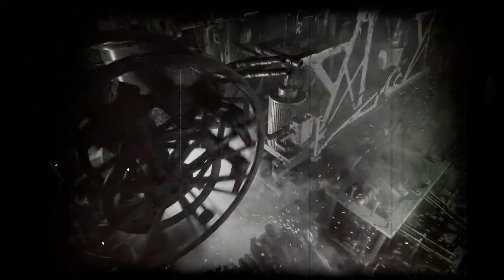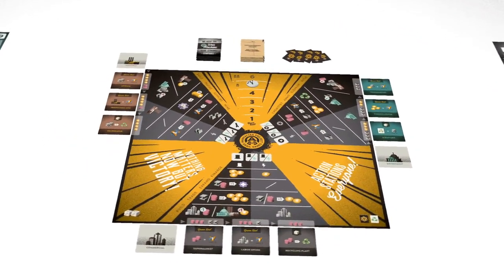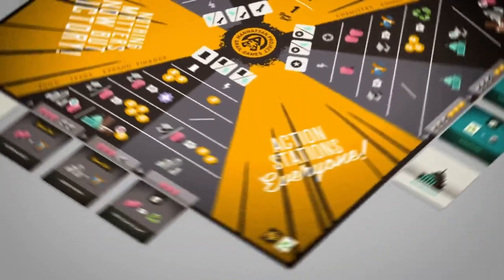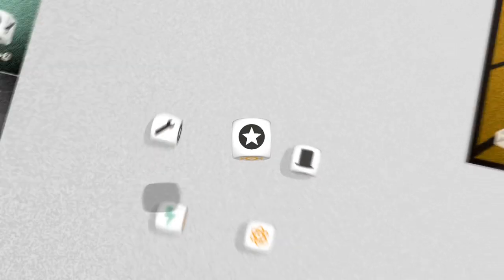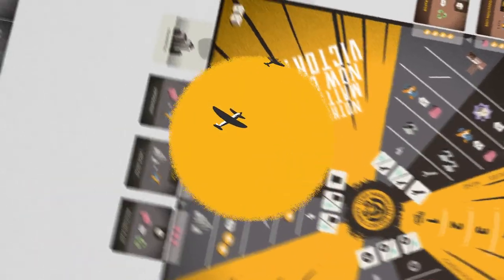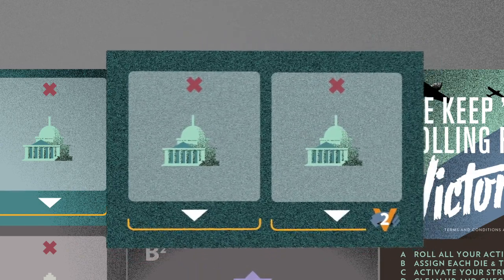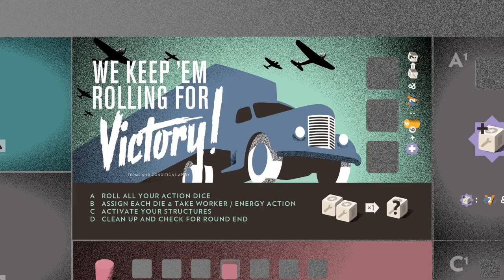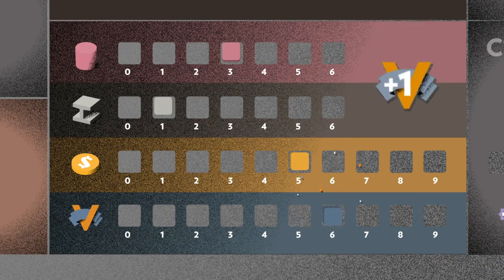Manhattan Project: War Machine - Game trailer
Our country is preparing for war. As its leader, your job is to grow and develop our nation to become the largest military power in the world. Deploy a skilled workforce, build an efficient production engine, and provide enough supplies to ensure that we march toward victory!

Earn victory points by producing and stockpiling military goods in your warehouse, acquiring structure cards and action dice, completing the goal of your achievement tile, expanding your nation's infrastructure, and cleaning up nuclear contamination in it.

The most effective way to feed the war machine is to deploy the right combination of works, build structures that interact well with one another, and generate and use energy efficiently.

The game is over at the end of the designated round according to player count. Add the total of Victory Points on several elements to determine the winner! In the case of a tie, the player who has the most total resources remaining breaks the tie and wins the game!